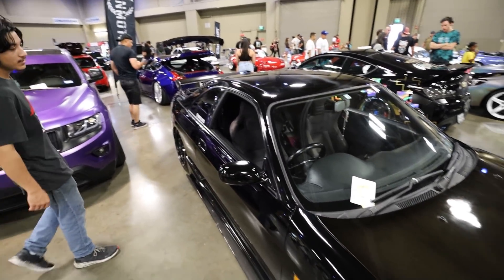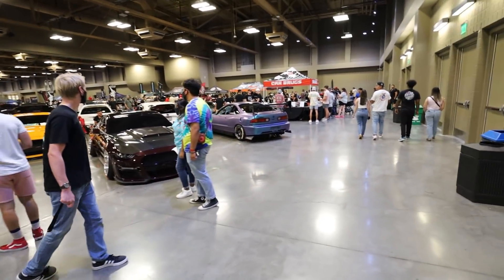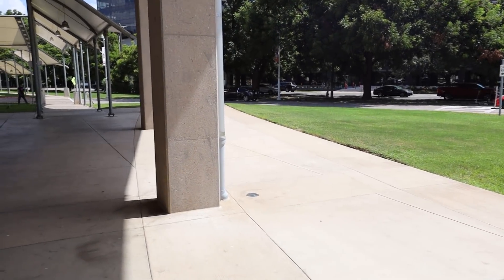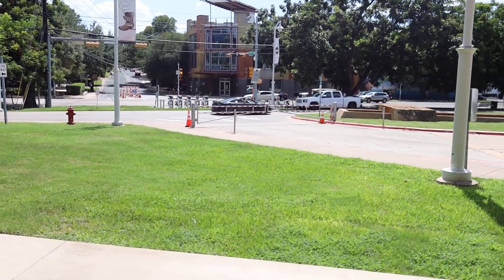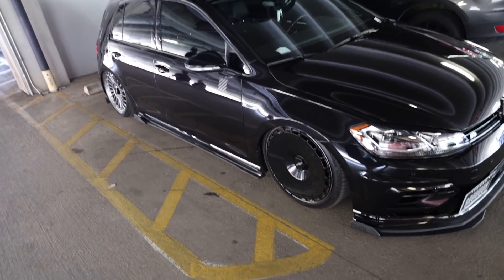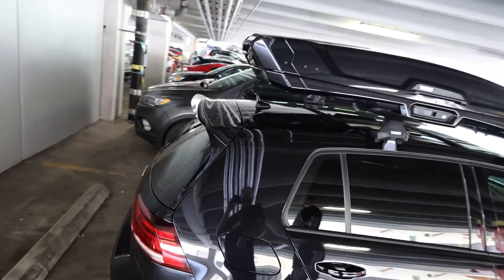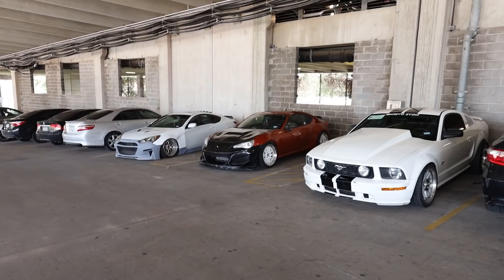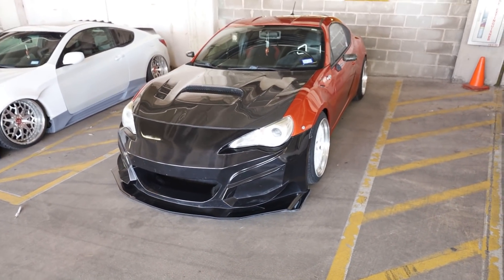SLAMMEDENUFF AUSTIN 2021 BROUGHT OUT THE MOST INTERESTING QUARINTINE BUILDS IVE SEEN!!!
Today I made the trip up to Austin to check out the Slammedenuff Show for 2021. There were a lot of cool cars there, but I honestly was expecting to see more cool stuff. For a price of $25 to get into the show as a spectator I would have liked to see some higher quality builds. There were for sure some cool stuff there as I point out in the video I just think for that price it needed just a little bit stricter entry requirements.